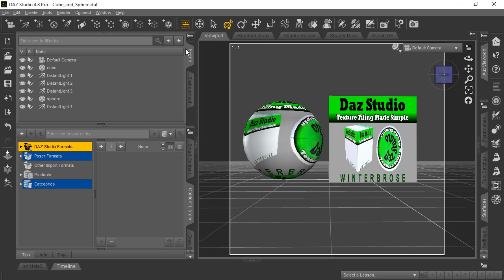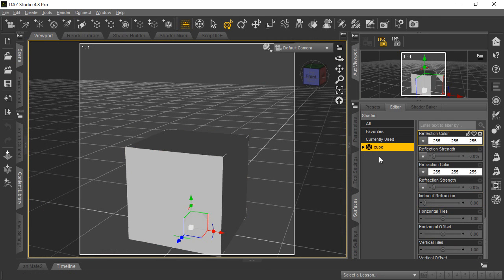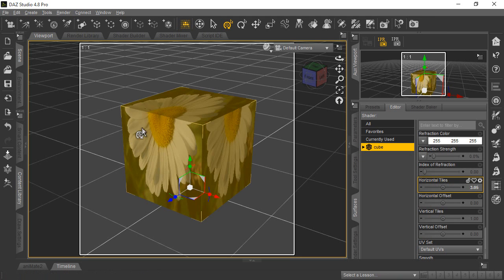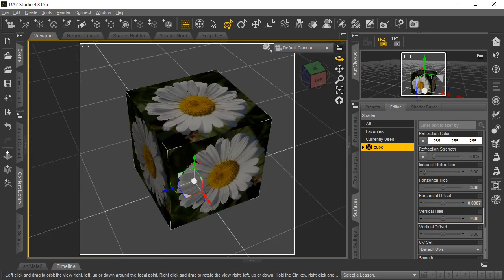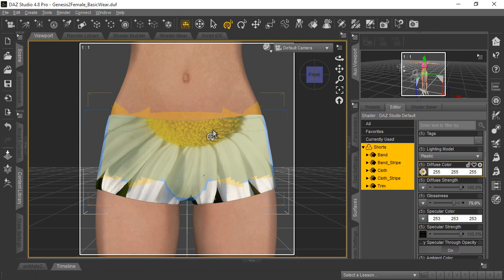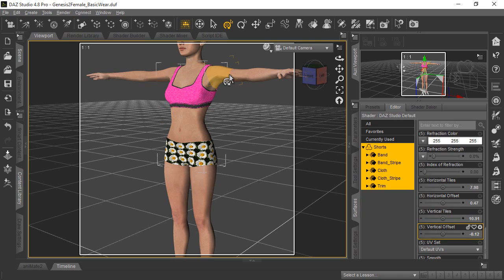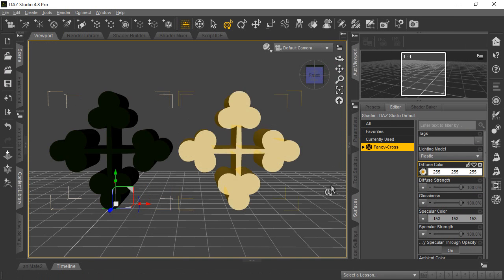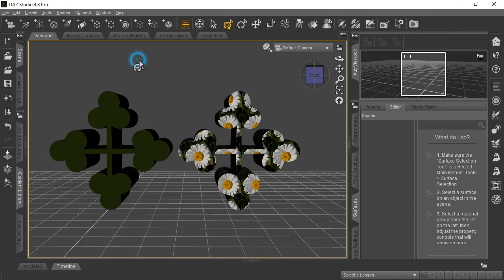Daz Studio: Texture Tiling Made Simple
This tutorial demonstrates in DAZ Studio 4.8 how to apply images to figures, props and imported objects.  If you need to learn how to use and adjust custom images to create unique scenes and animations, then take a peek at this video.